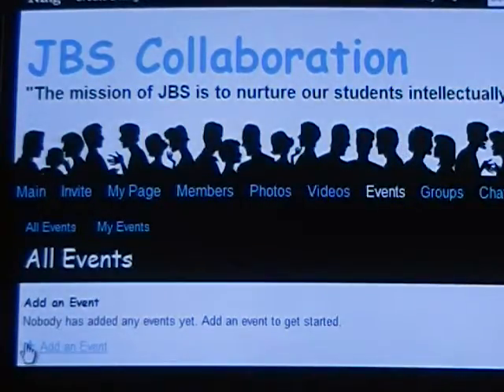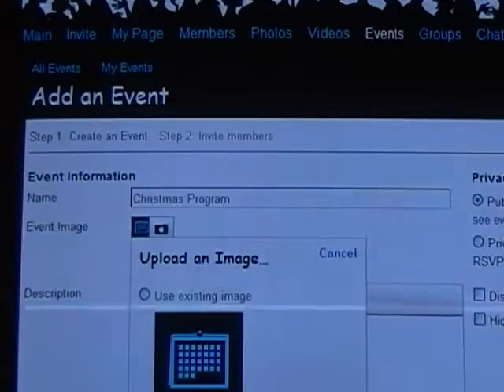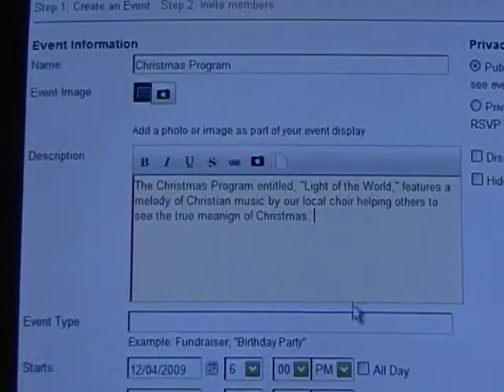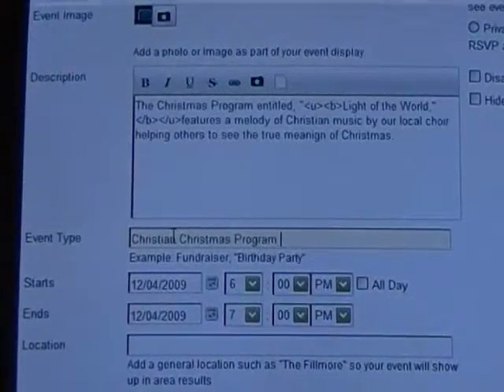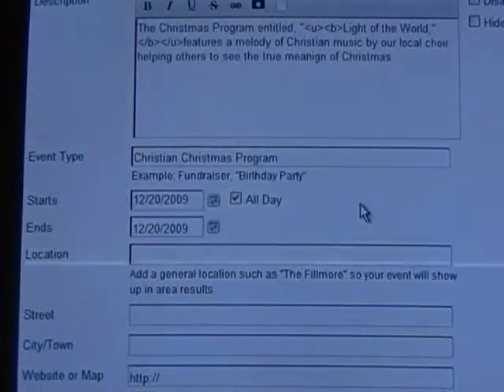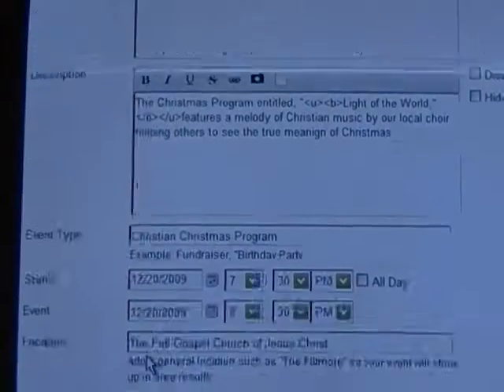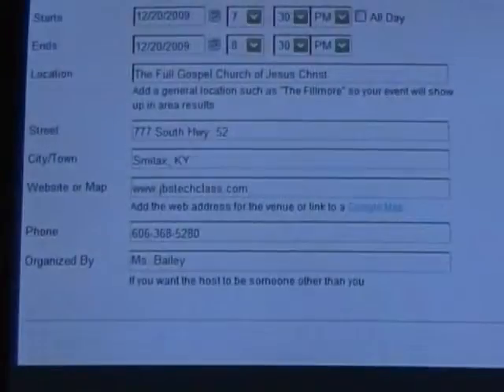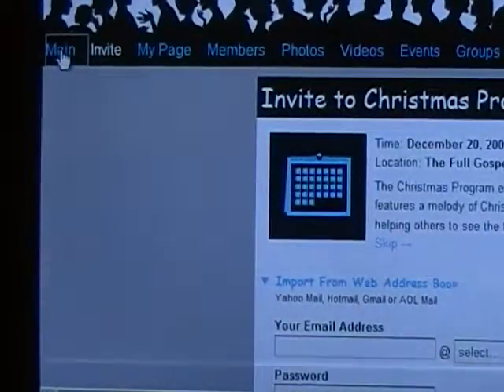Tutorial 6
Adding videos